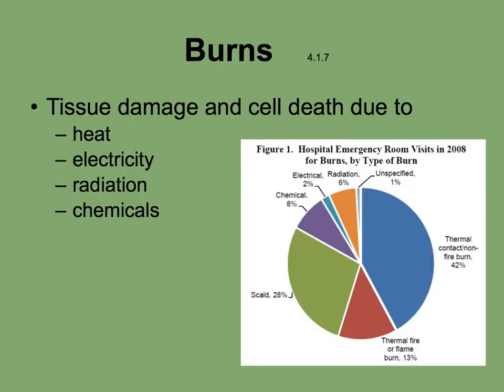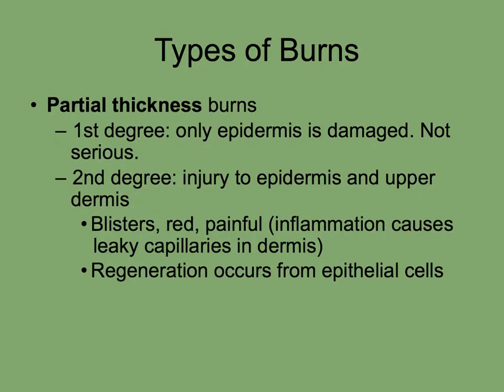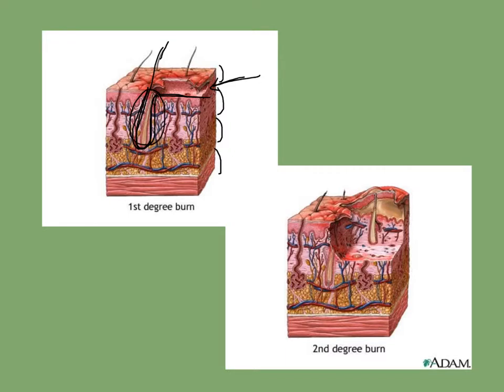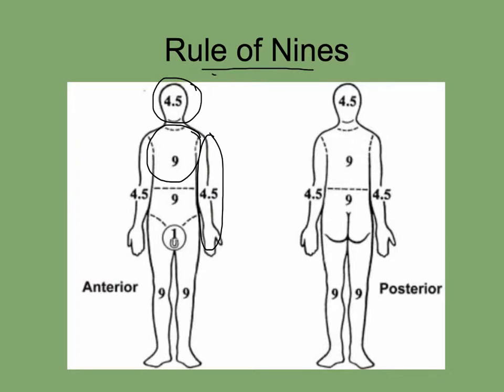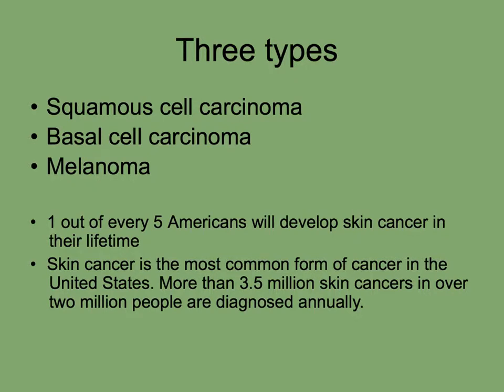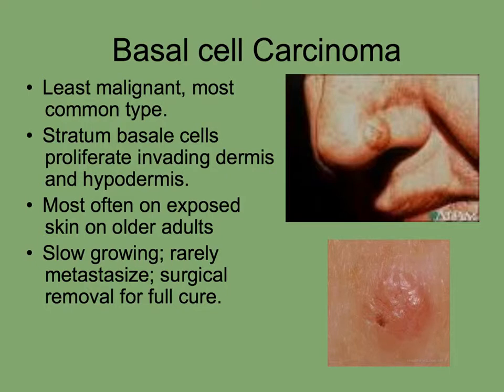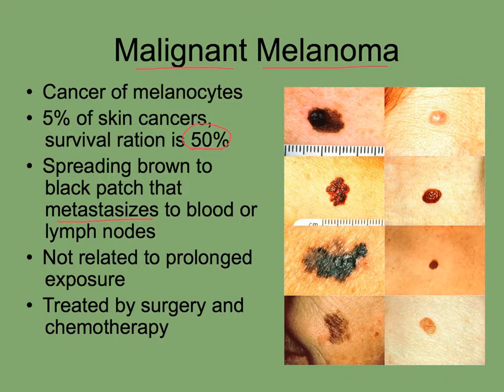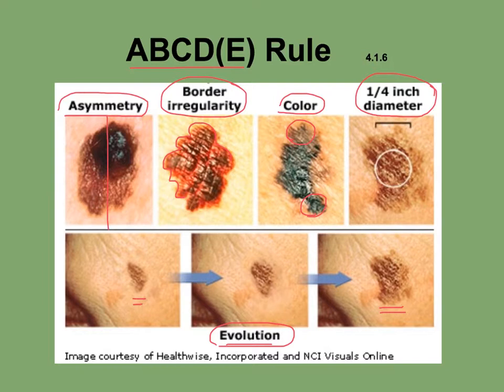Unit 4.1 Burns and Skin Cancer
Overview of skin burns and skin cancer for Adv Biology